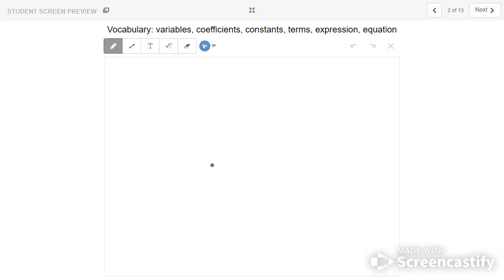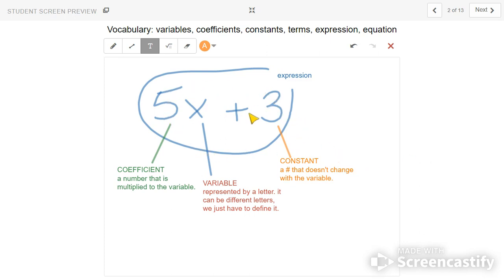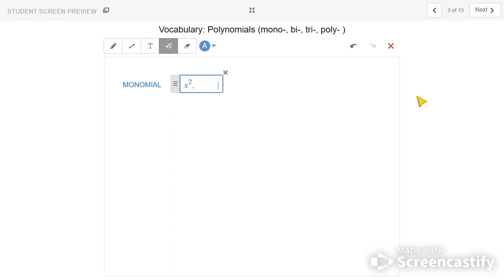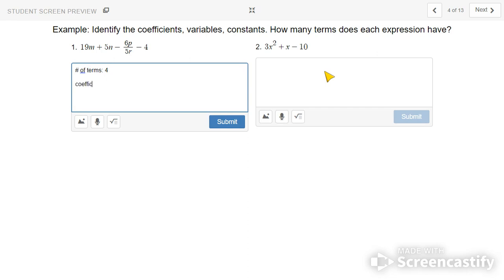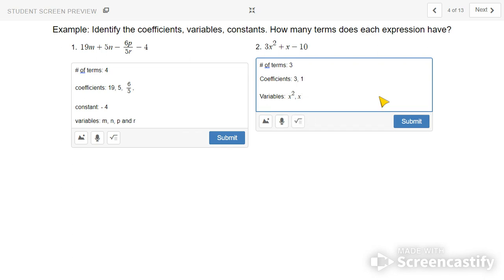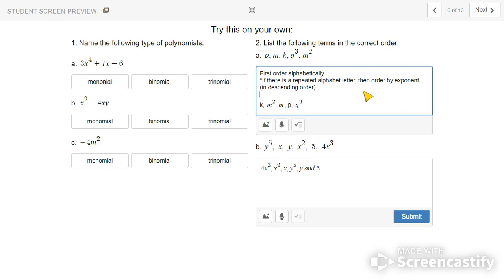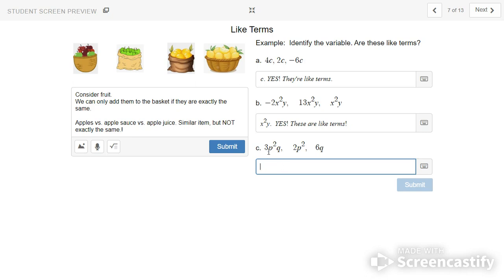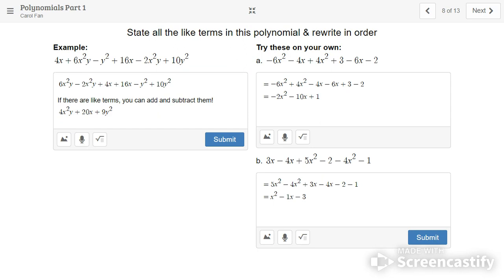Introduction to Polynomials